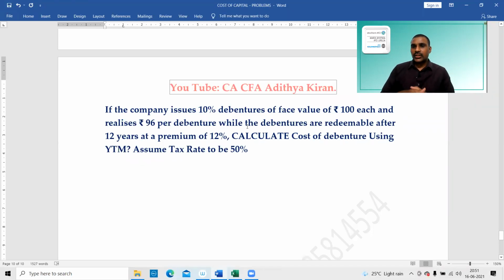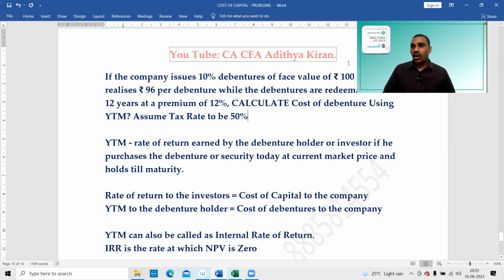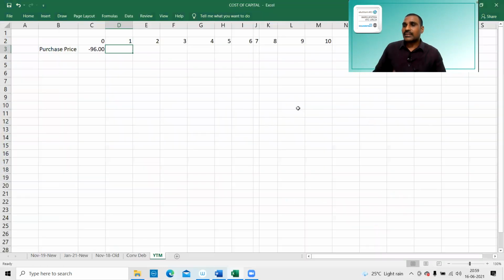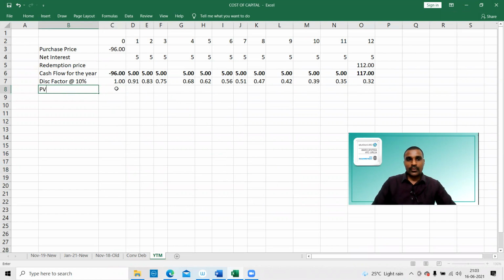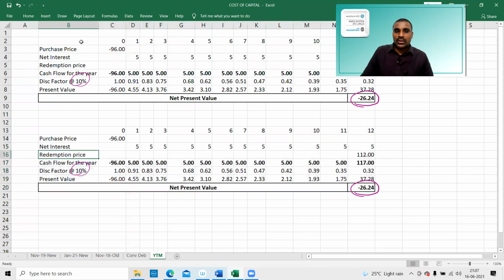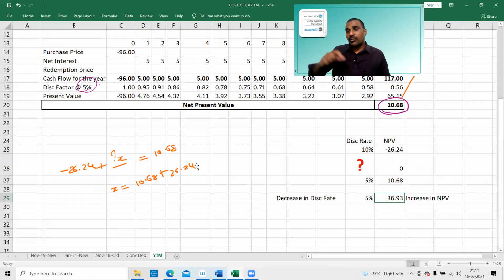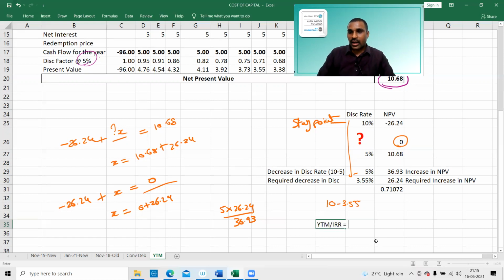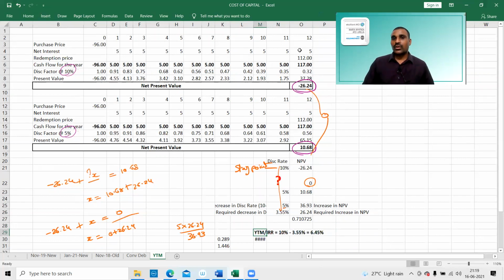INTERNAL RATE OF RETURN (IRR) WITHOUT USING FORMULA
In this video, I have demonstrated how to arrive at IRR logically without using formula.